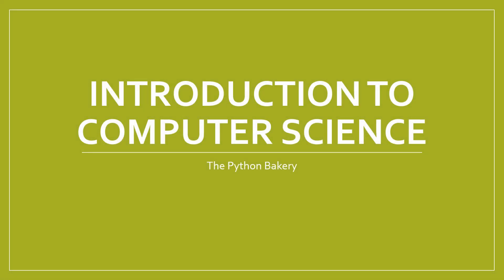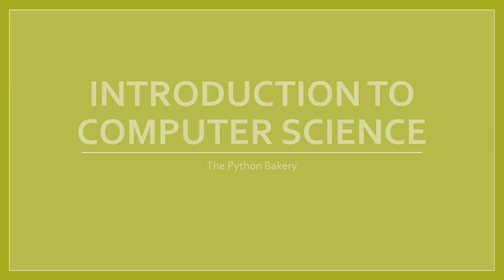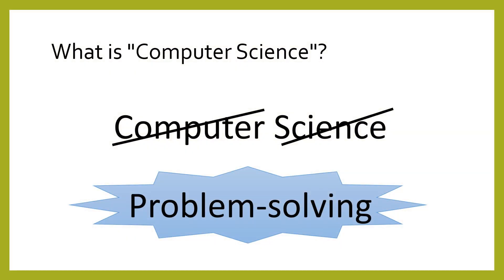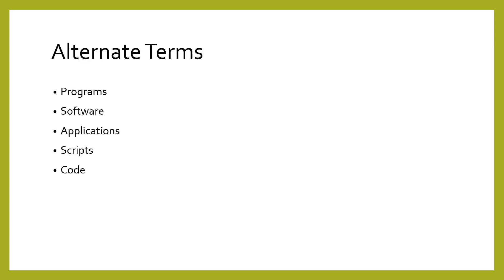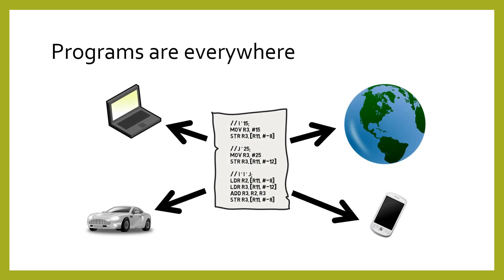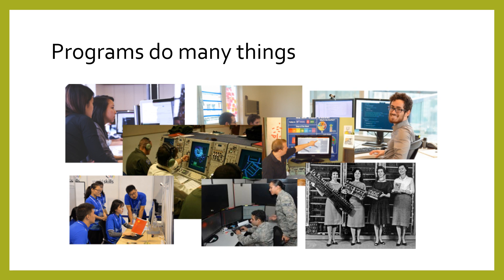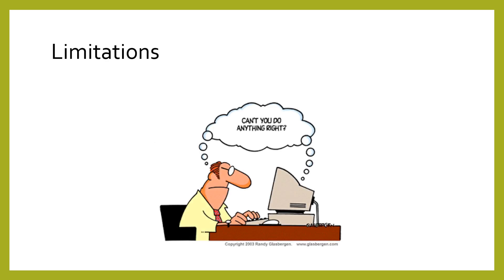Lesson 1A1) Introduction to Computer Science (Bart)